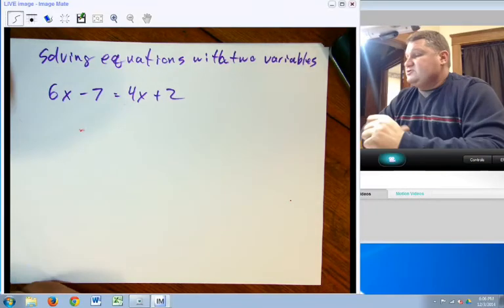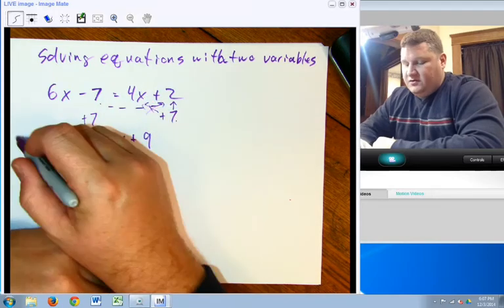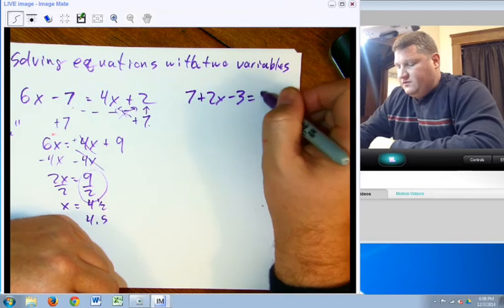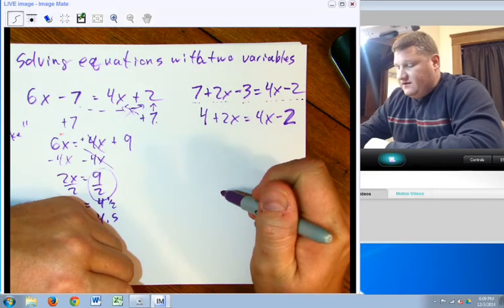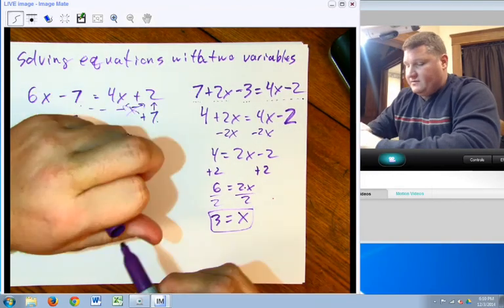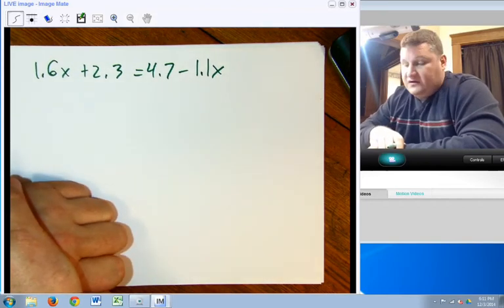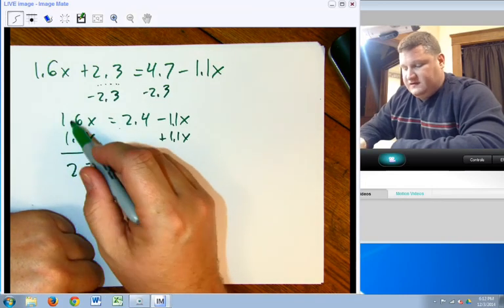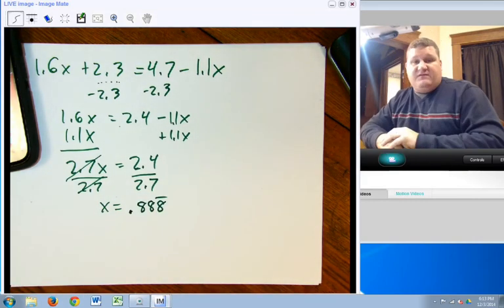bpa solving variables both sides